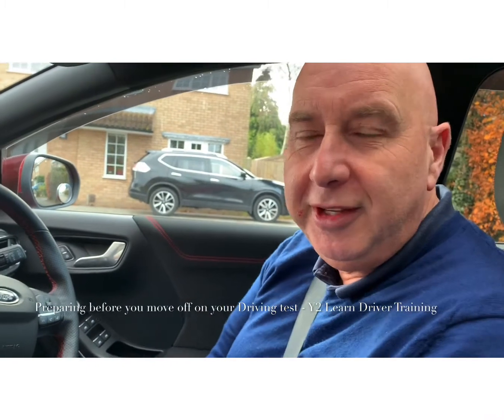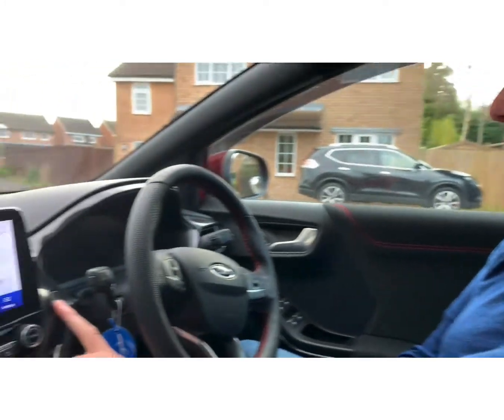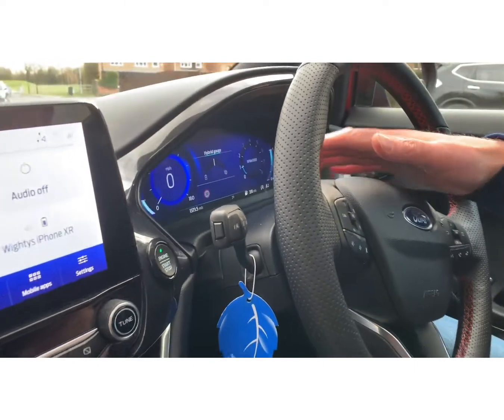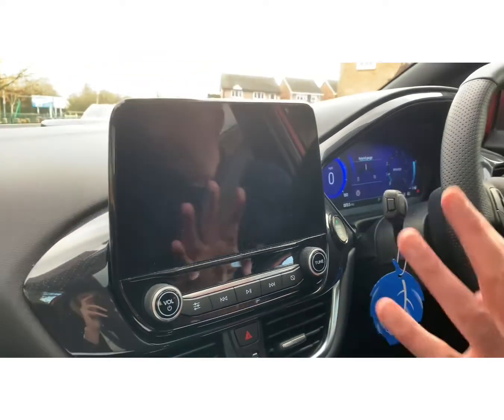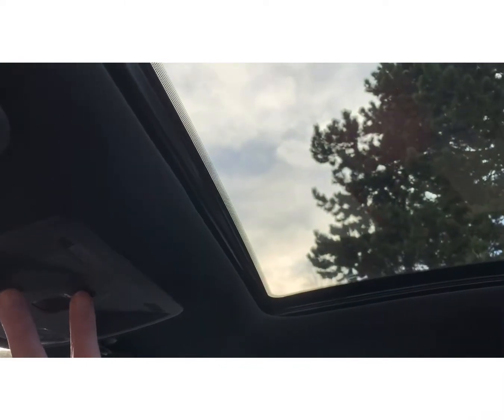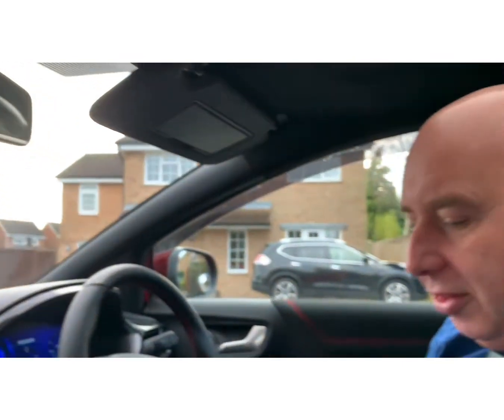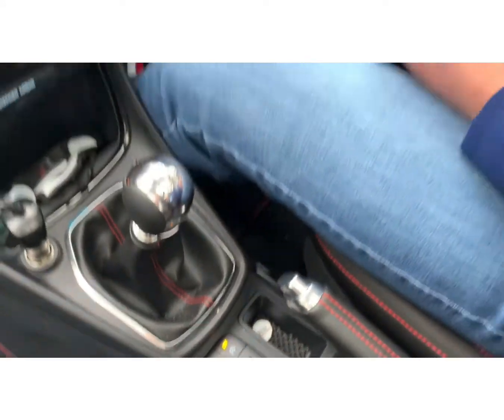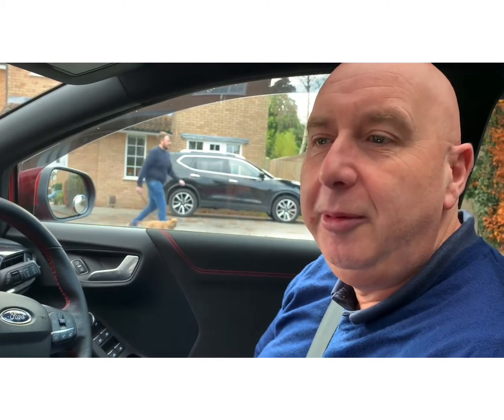Before preparing to move off on your driving test - Y2 Learn Driver Training